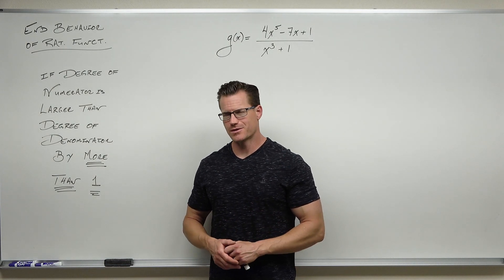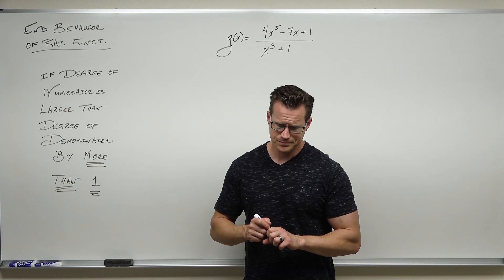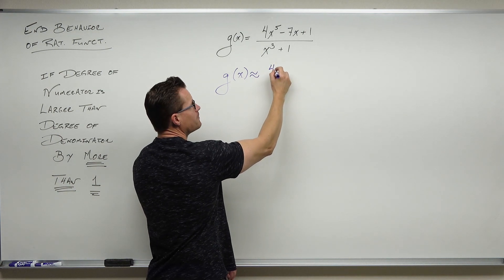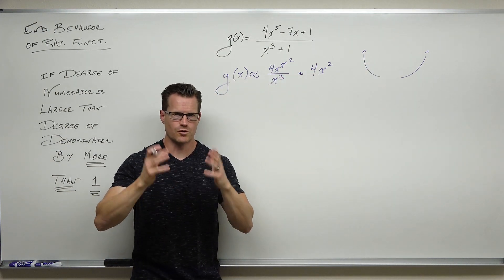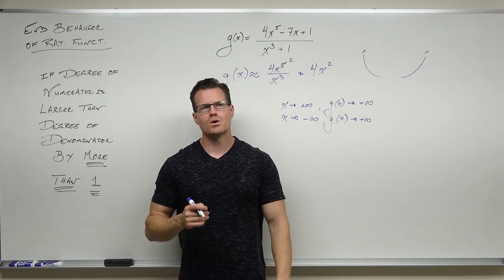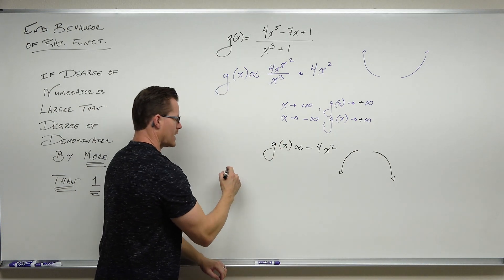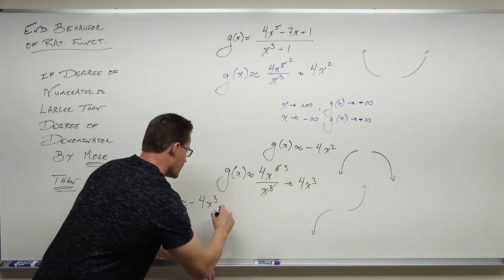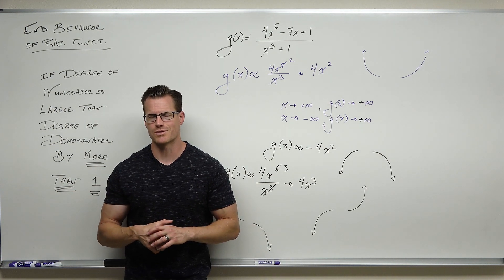Finding End Behavior of Rational Functions (Precalculus - College Algebra 42)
How to determine end behavior of rational functions that do not have Horizontal or Oblique Asymptotes.